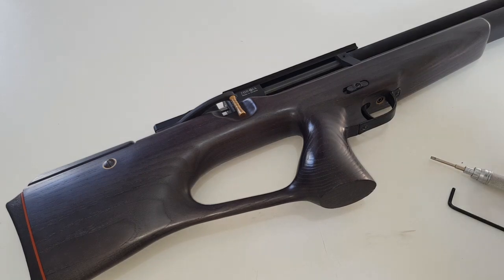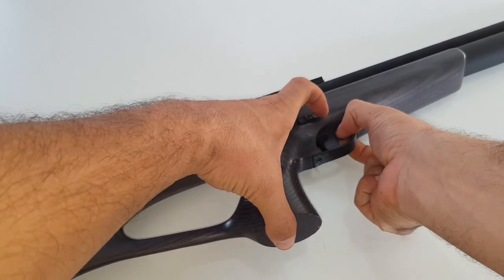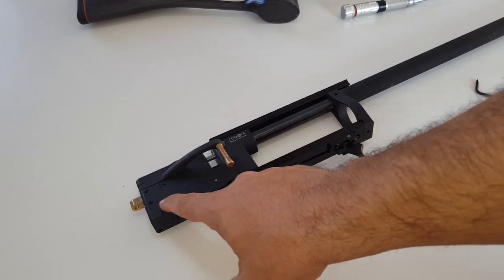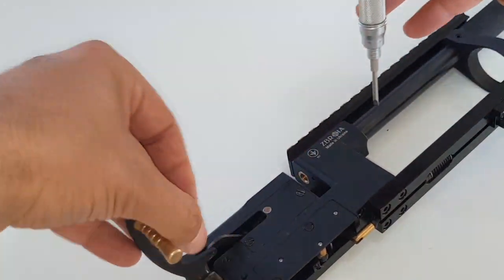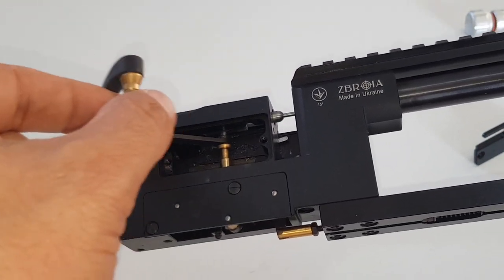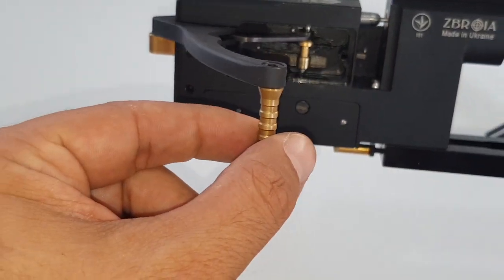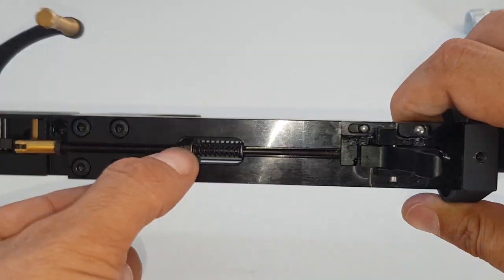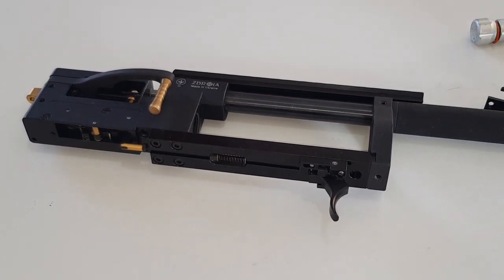Zbroia Kozak Cocking Arm & Hammer lock check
Zbroia Kozak Cocking Arm & Hammer lock.
In this video you will see how to diagnose on how why your cocking arm is not locking the Hammer when cocked backward.